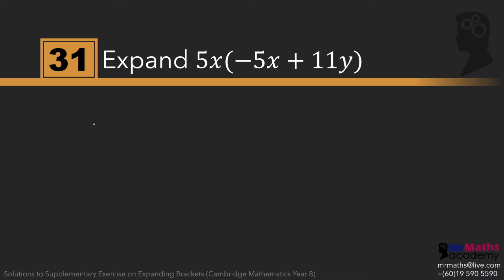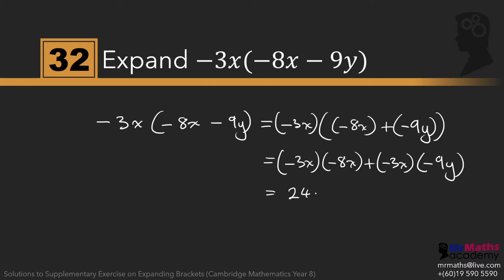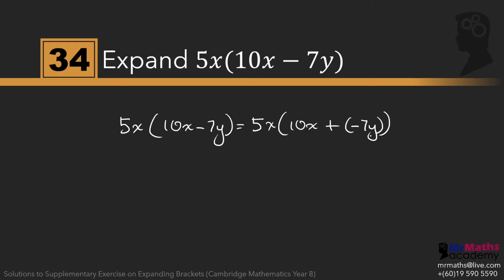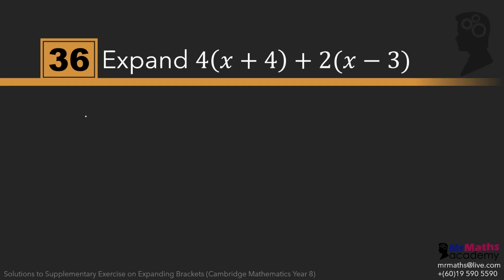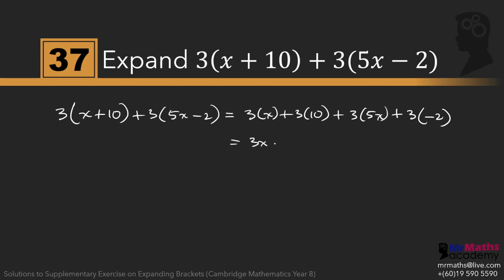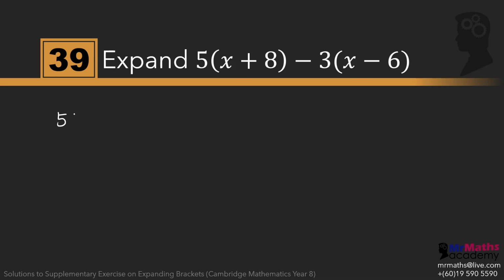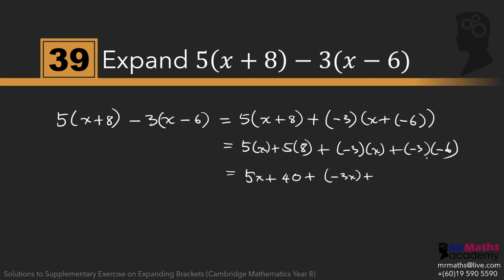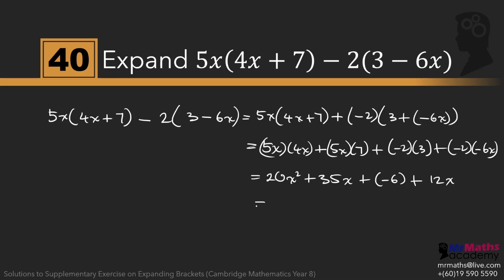Solutions to Mathematical problems involving Expanding Brackets (Part 4 of 5)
This is the fourth video out of a five part series on Expanding Brackets.

The videos provided the solutions to 50 algebraic questions on expanding brackets. The 50 questions are designed with increasing difficulties beginning with the simplest form of expansion.